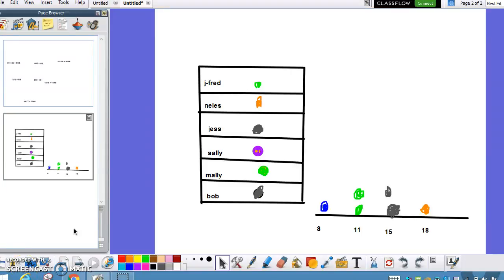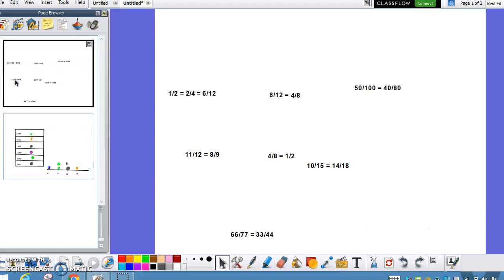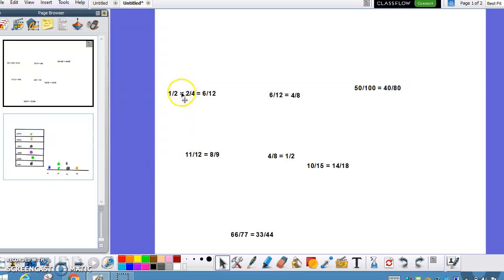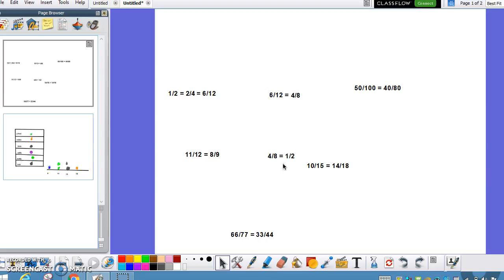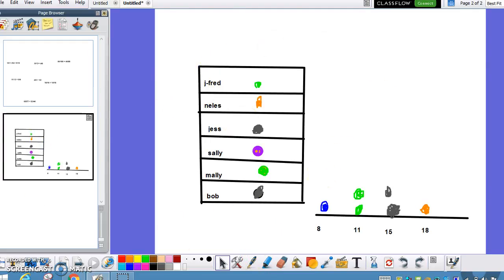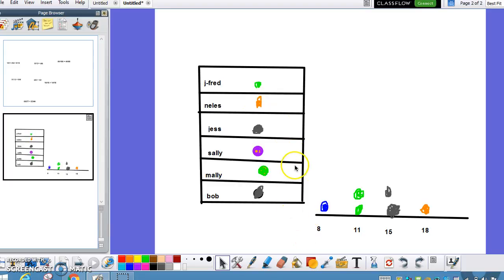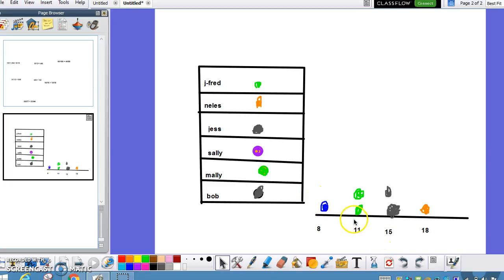oscar's how to progect